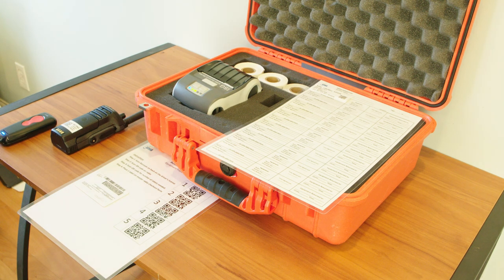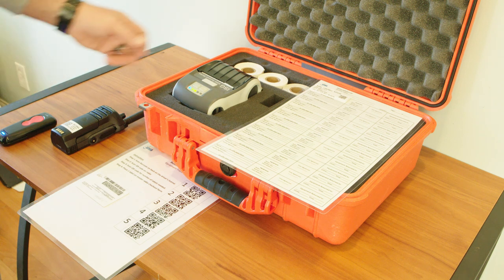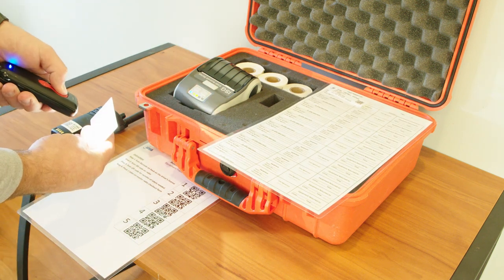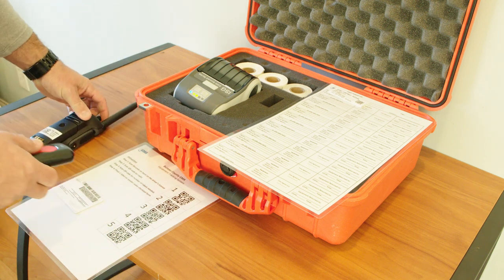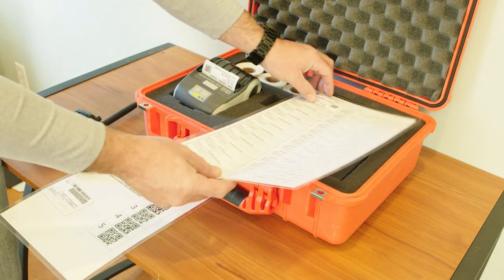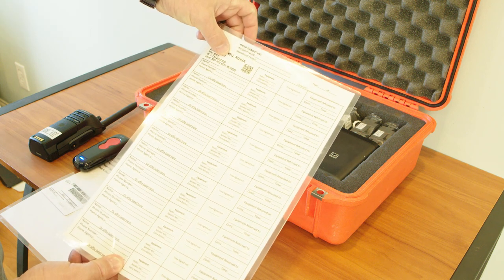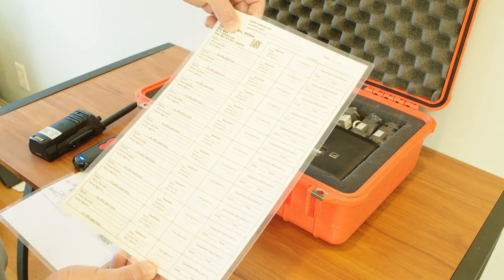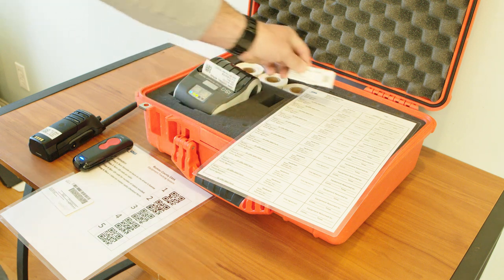Mobile Solutions for Asset Issuance & Tracking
Elliott Mobile Solutions customer, Bureau County, IL EMA needed to issue and track assets from outside the department being issued to first responders who were not part of their staff.

Keenan Campbell, EMA Director, came up with an out of the box application of Mobile Solutions® MID Spot. Bureau County had a state owned
communications trailer with caches of radios that he needed to identify and document the check out process to people who may or may not be in his
database managed by Mobile Solutions® software.

Watch Bureau County EMA Director, Keenan Campbell demonstrate
how to issue radios to outside staff using a combination of Mobile ID Spot and forms he created to use as a check in/out sheet.